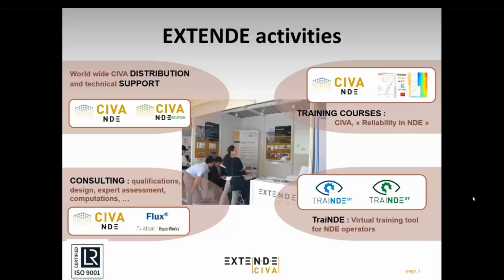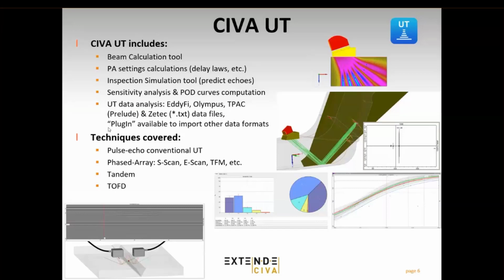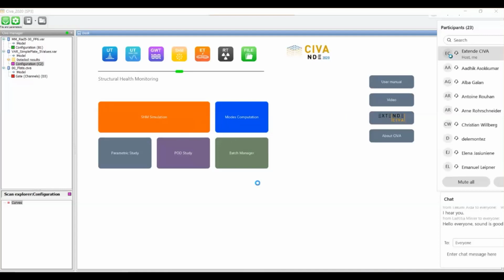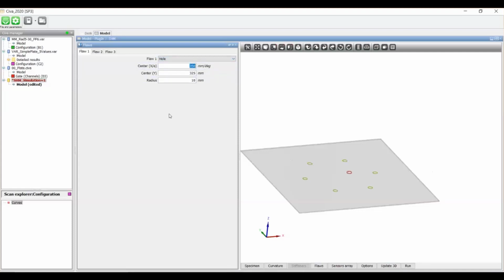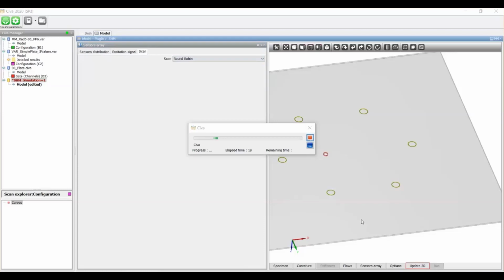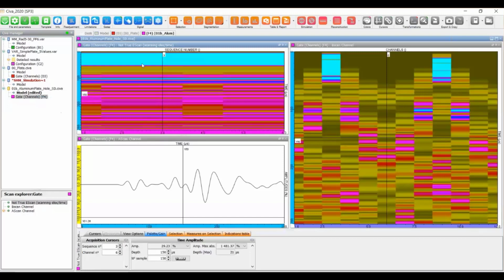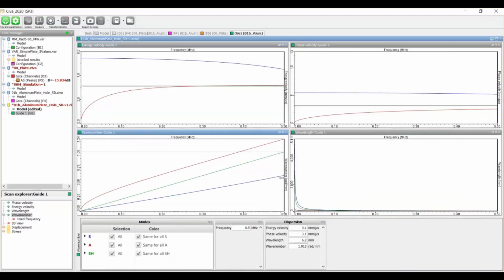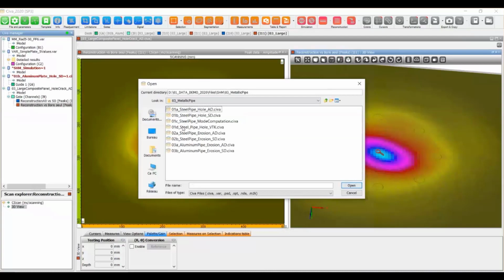CIVA 2020 - Webinar: CIVA SHM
This video introduces the new CIVA SHM by Guided Waves module available in CIVA 2020 SP3.
Since Structural Health Monitoring sensors are embedded in the monitored structure, it is even more important than in traditional NDE to design and qualify them carefully before implementation. Simulation tools enable to reduce the number of necessary mock-ups and physical tests to lower costs of design and qualification stages.